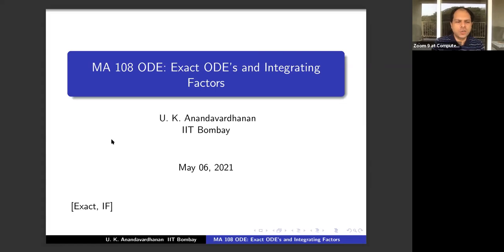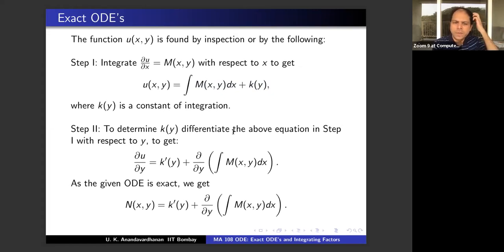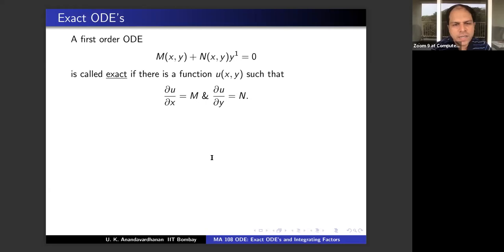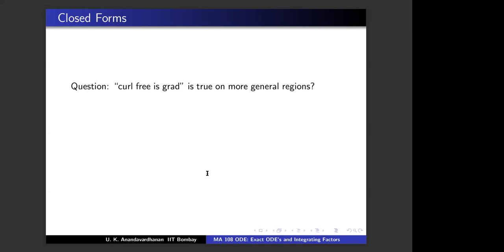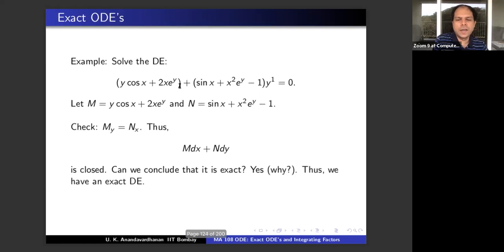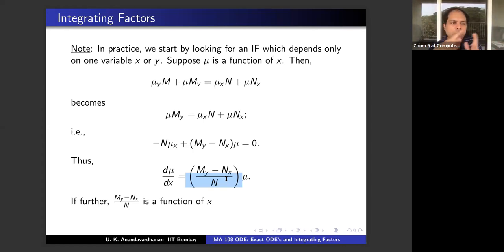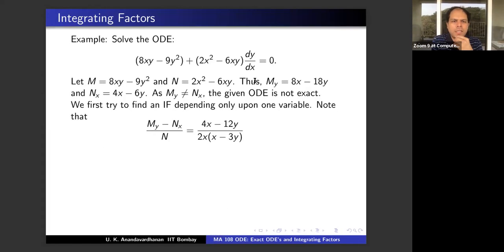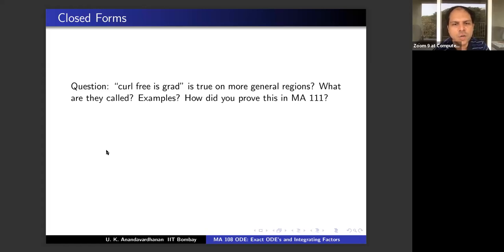MA108 (D1-D2) Differential Equations Lecture 3